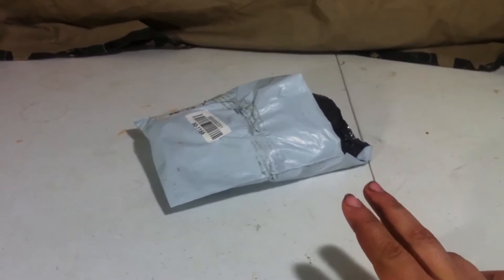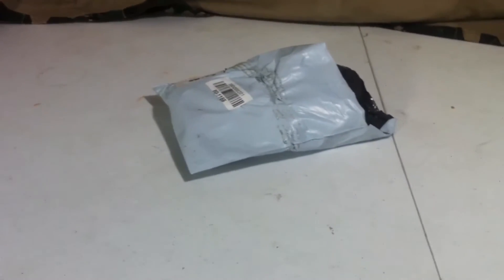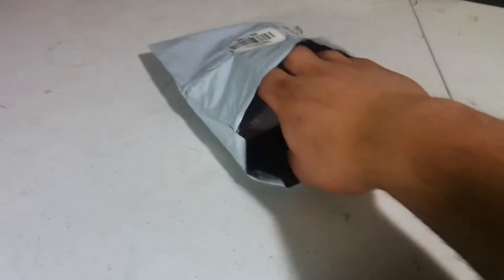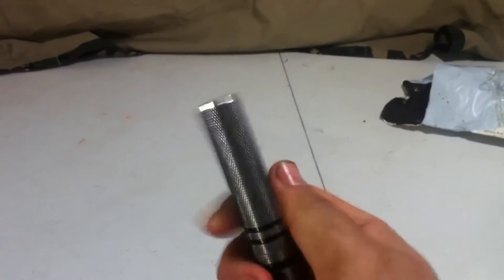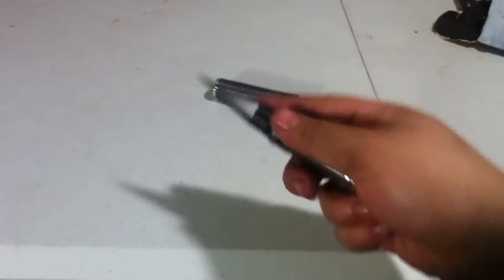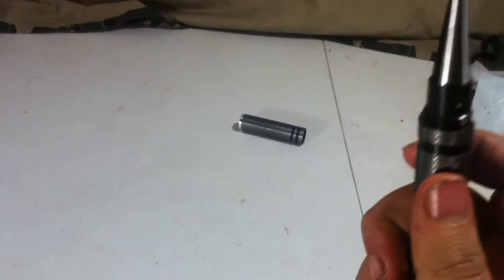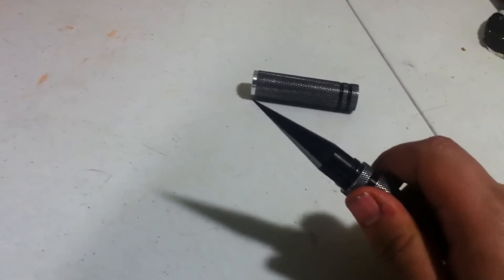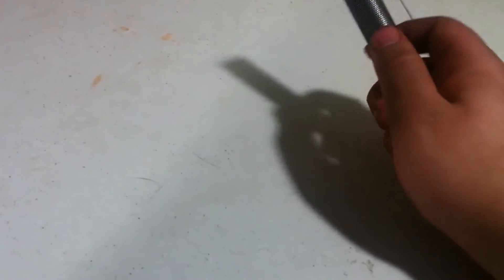Unboxing: #2 - Ebay Purchase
Our second Unboxing video this again comes from an Ebay Purchase